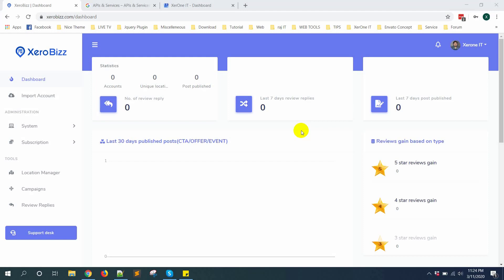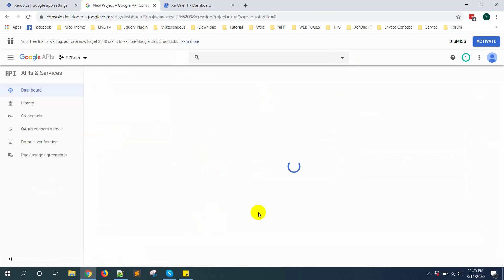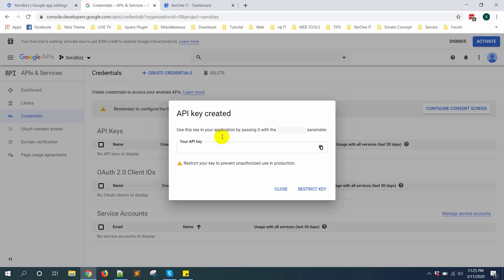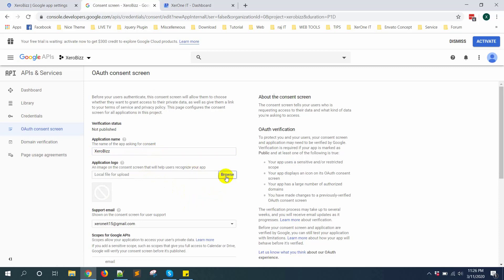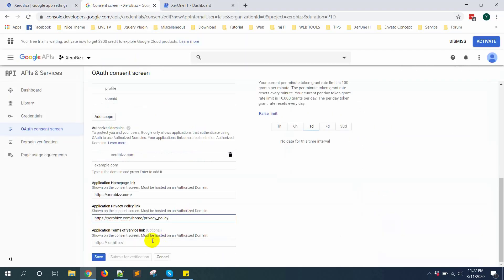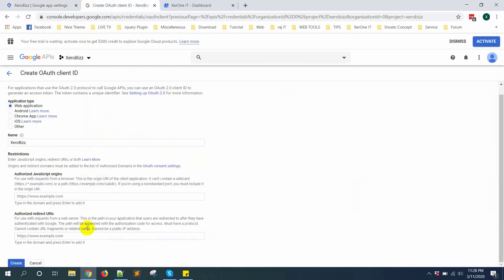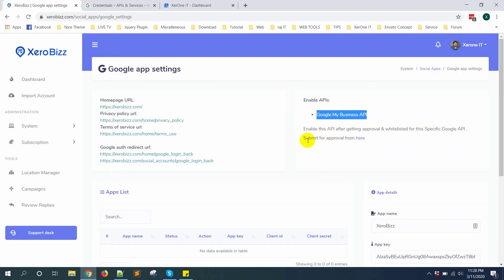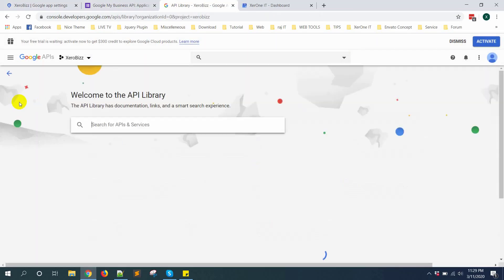How to Create Google APP for XeroBizz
XeroBizz is Google My Business Location Management Software.
In this video, we have instructed about how to create Google Project/APP for XeroBizz